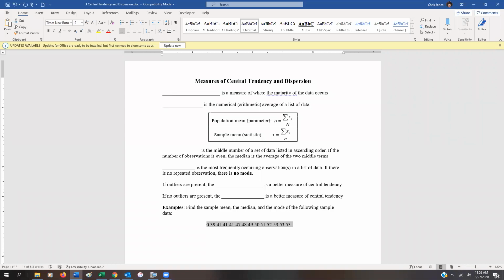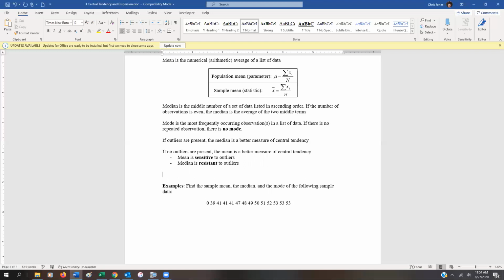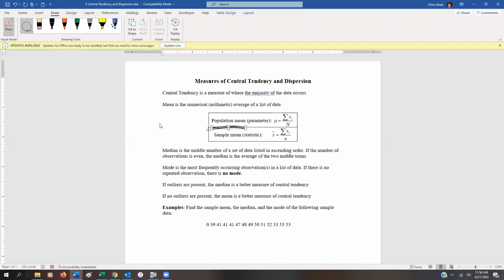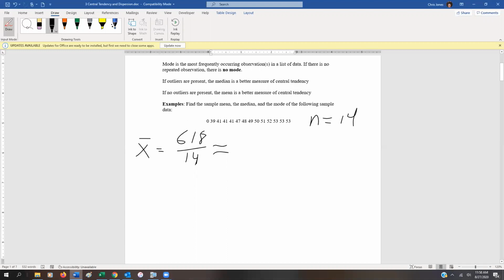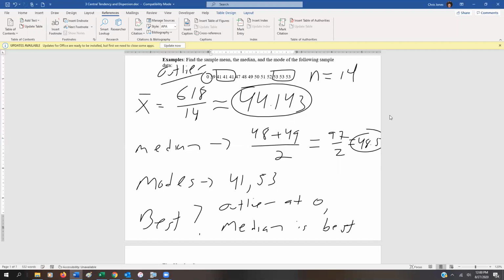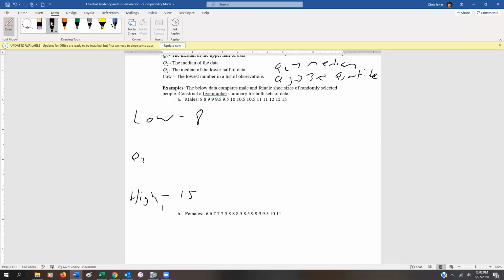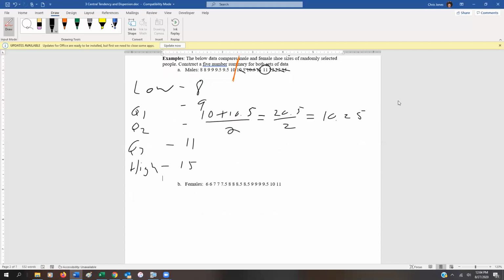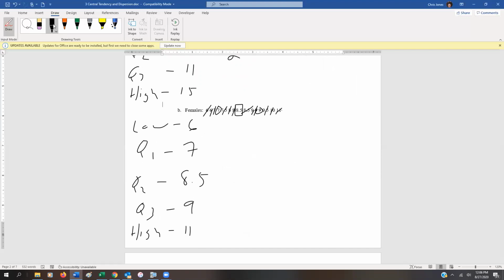3 1 Central Tendency and Dispersion